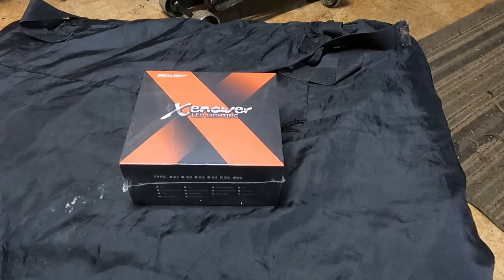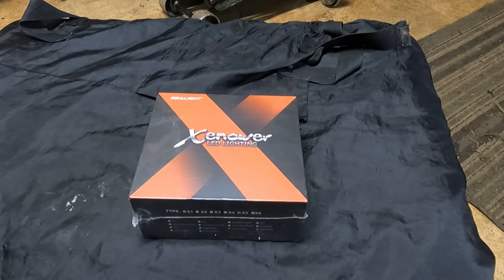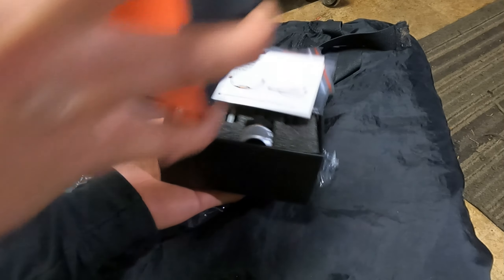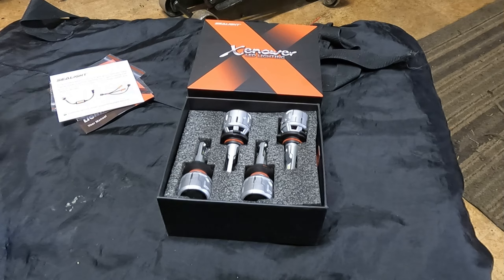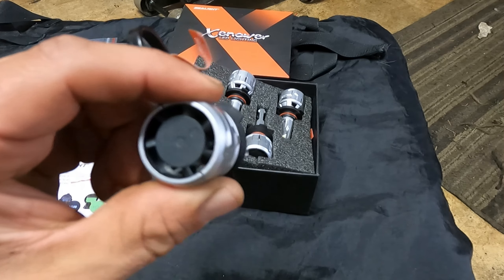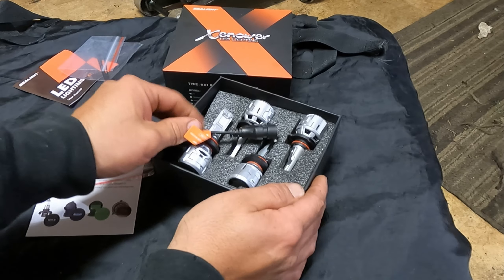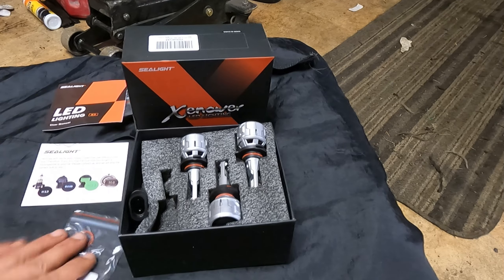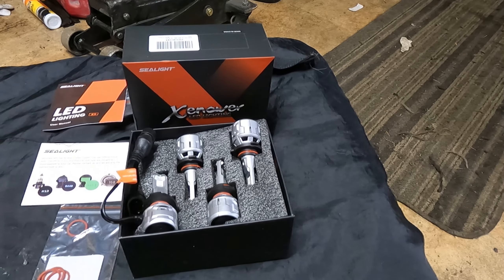Do SEALIGHT LED Headlights Shine Brighter than the rest?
Take your Chevy Silverado or GMC Sierra to the next level with this insane LED headlight mod! In this video, we'll show you how to upgrade your ride's lighting system with a custom LED headlight installation that's sure to turn heads on the road. With improved visibility and a sleek, modern design, this mod is a must-have for any truck enthusiast. Get ready to illuminate the night and make your truck stand out from the crowd!

SEALIGHT 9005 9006 LED Headlight Bulbs Combo